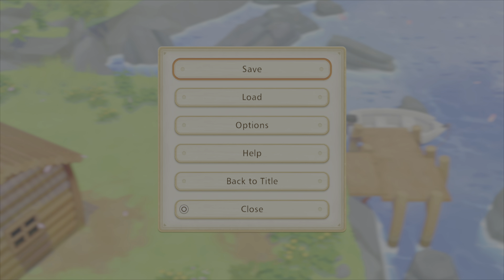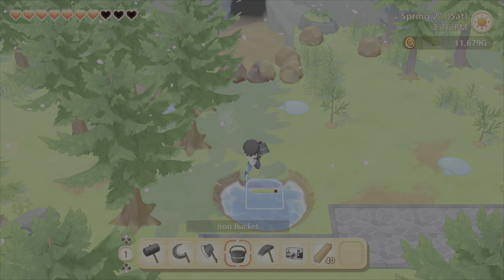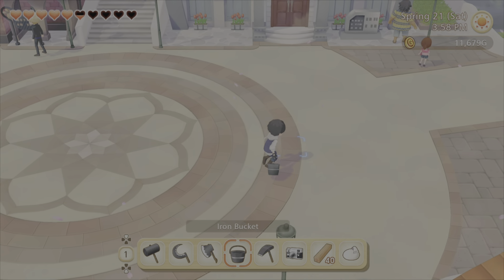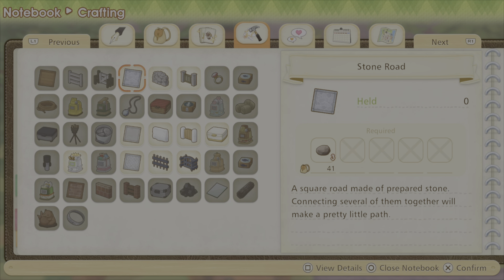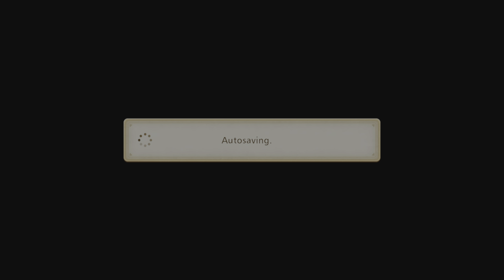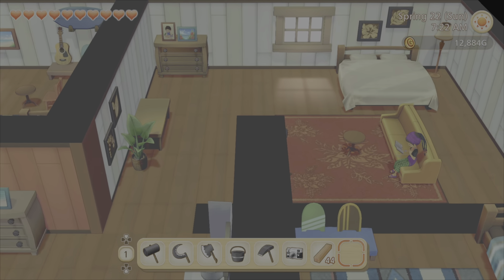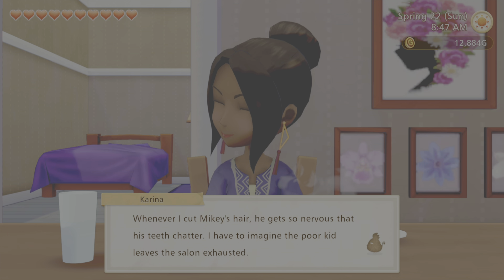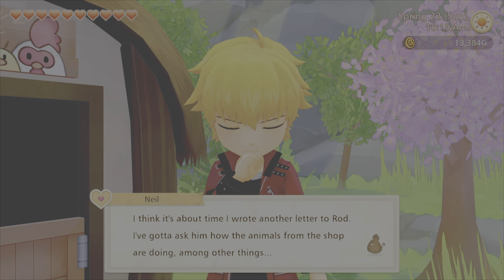Story of Seasons Pioneers of Olive Town Part 31: Path Laying While Waiting On Materials